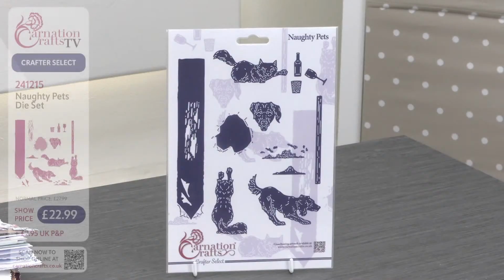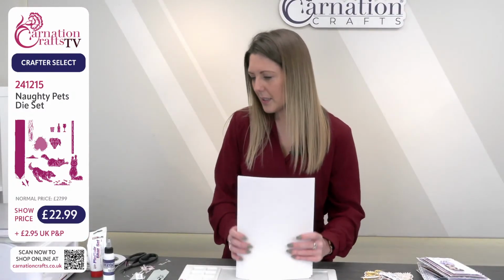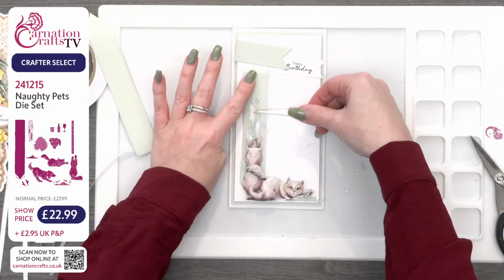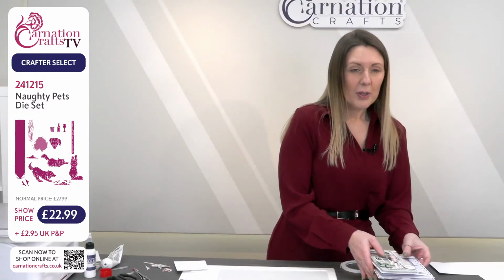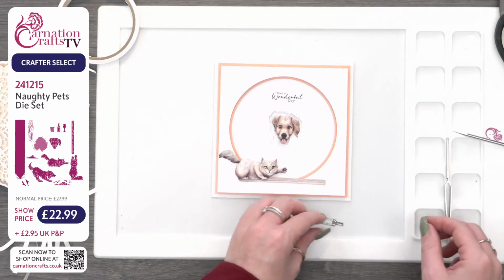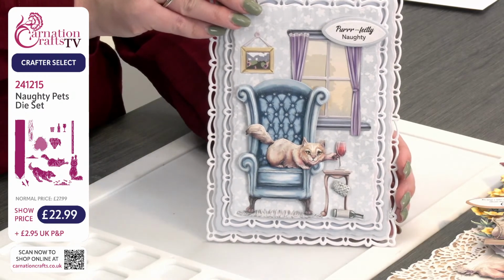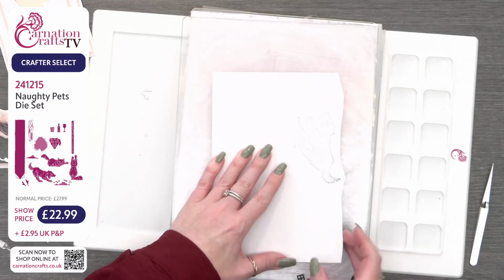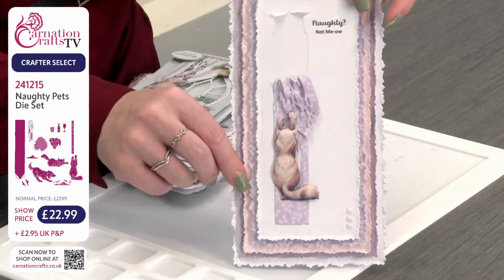Carnation Crafts TV - Naughty Pets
Whether you’re a cat lover, a dog lover, or love all four-legged friends, there’s one thing we can all agree on: our furry companions have a mind of their own!